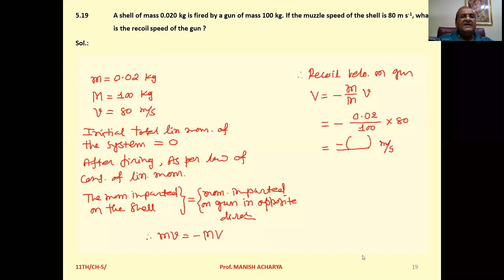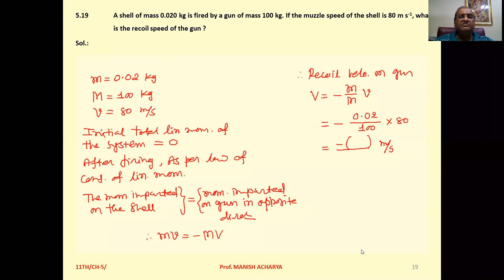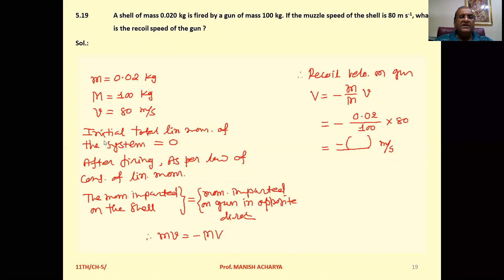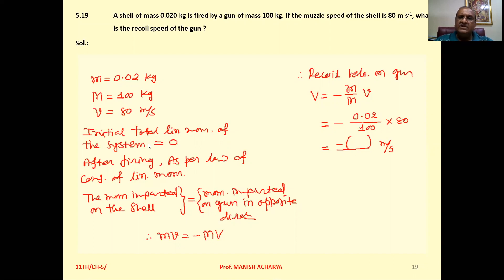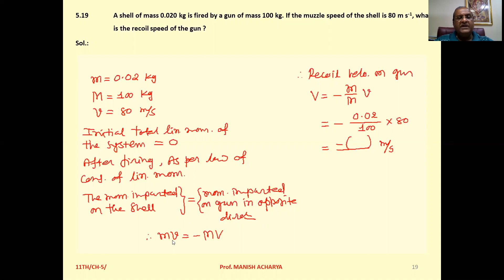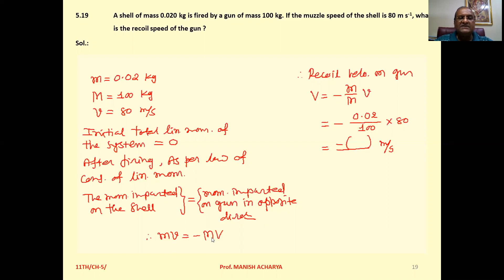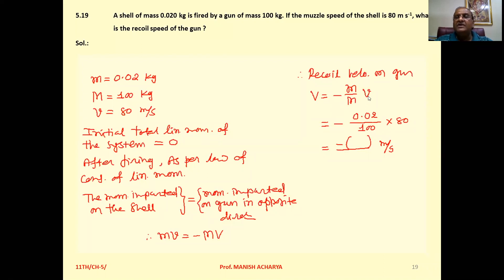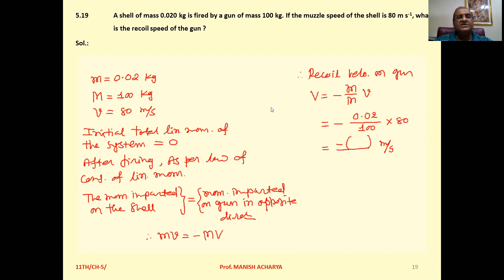A shell of mass 0.02 kg is fired by a gun of mass 100 kg. If the muzzle speed of the shell is 80 ms